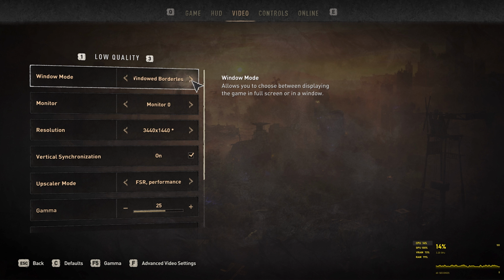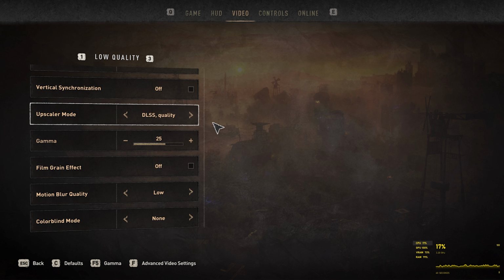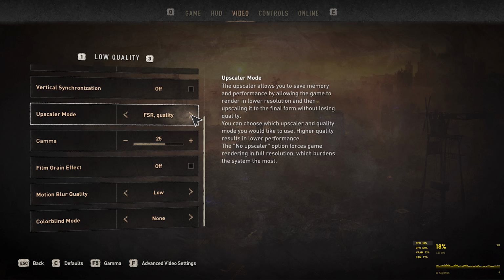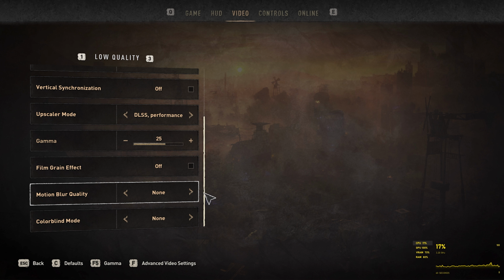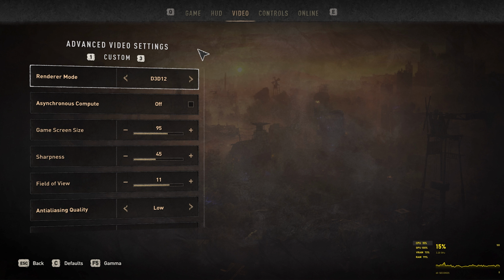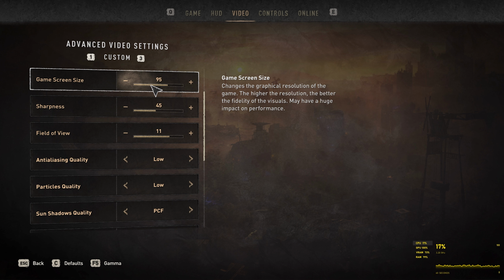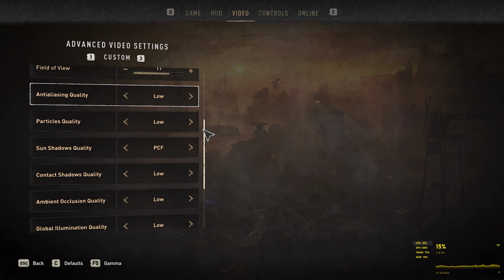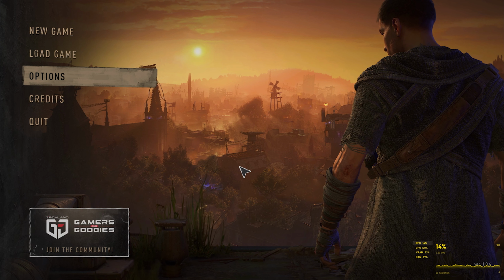Best Dying Light 2 Settings | Boost FPS & Fix Lag Guide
A short tutorial about the best settings in Dying Light 2 to boost your framerate, fix lag and improve your overall in-game performance.

Timestamps:
0:00 - Introduction
0:19 - Video Settings
3:11 - Advanced Video Settings